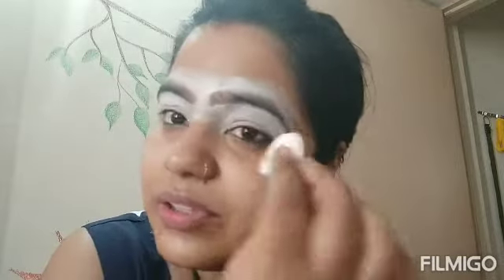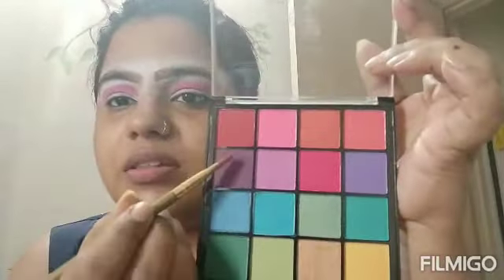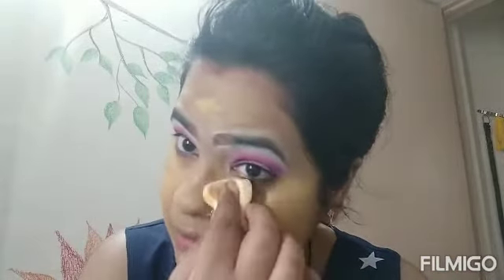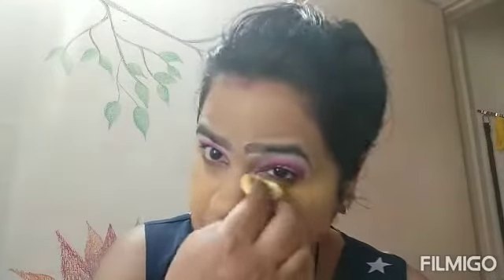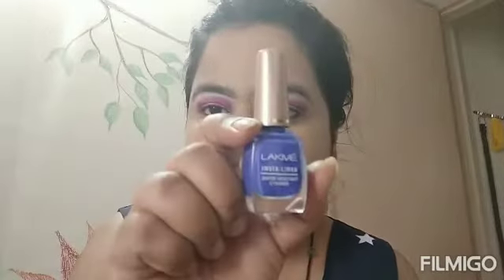beauty with Vaishu😀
Traditional makeup!!